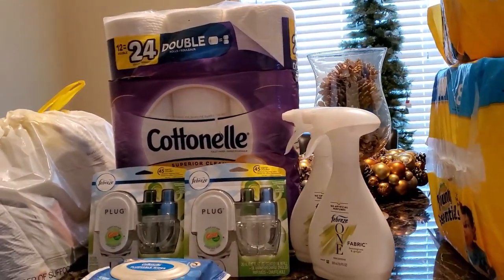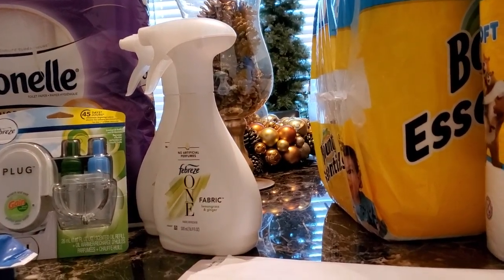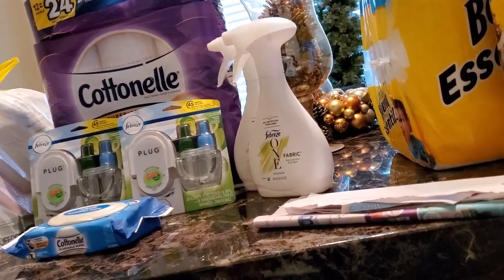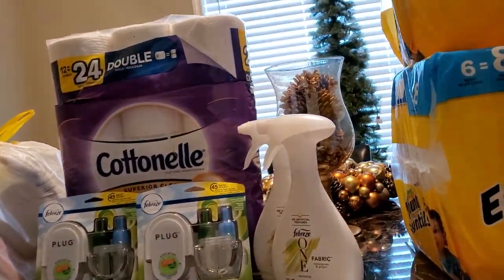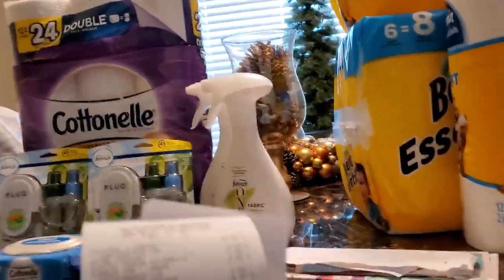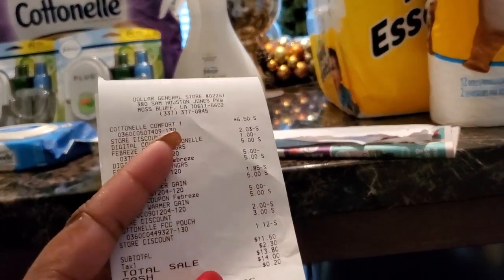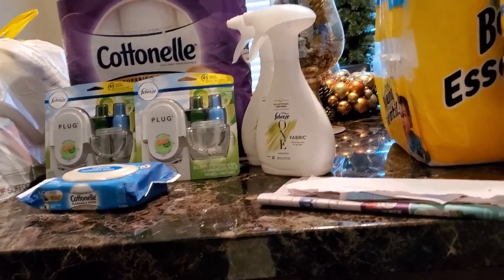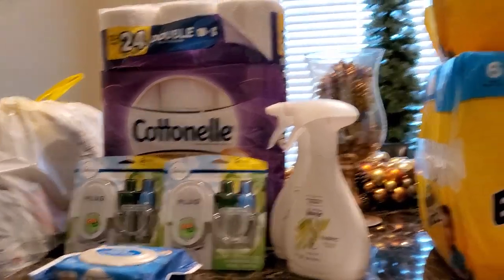Dollar General 5 off 25!!!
Check out Fetch Rewards. Turn any grocery receipt into savings!